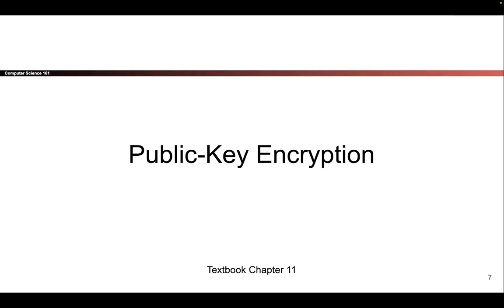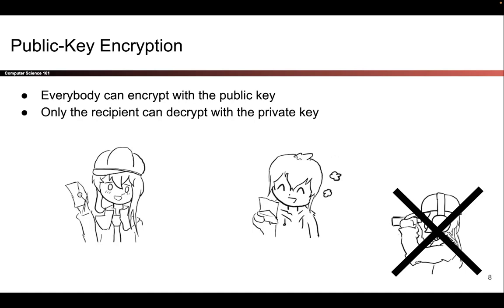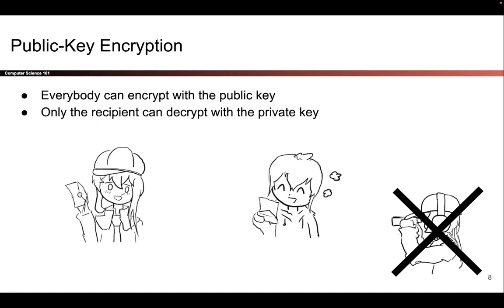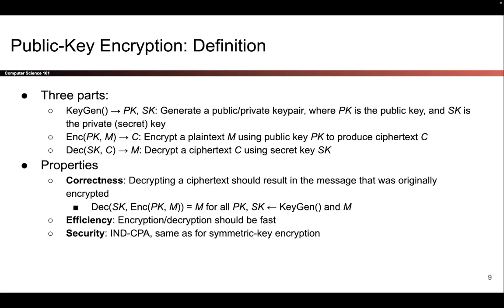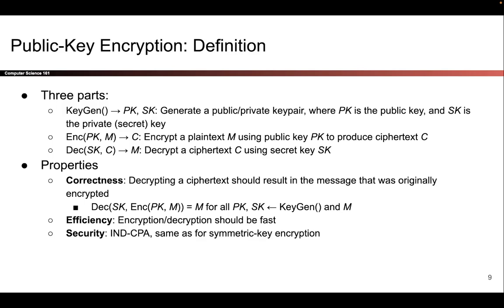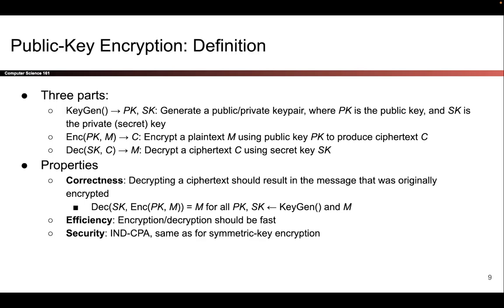[Cryptography6, Video 2] Public-Key Encryption